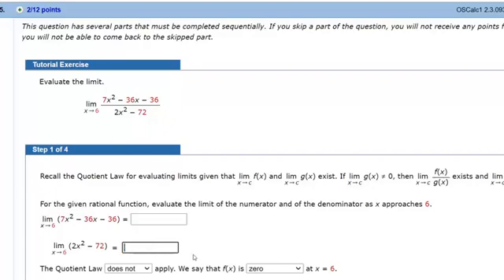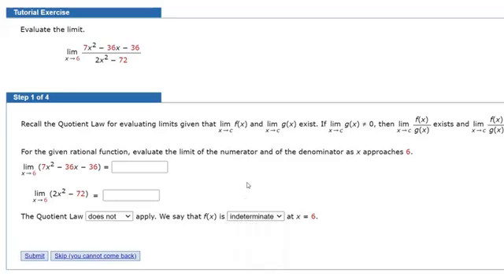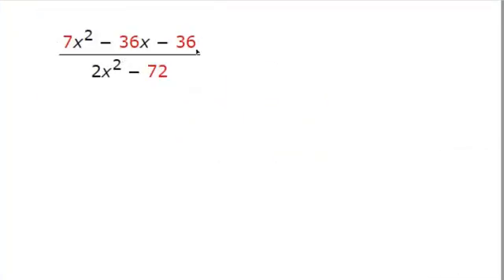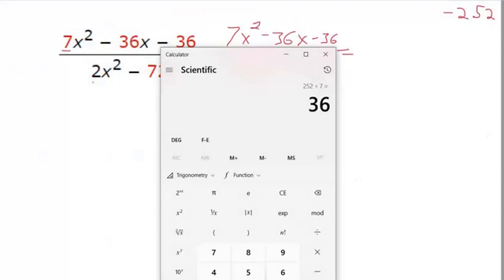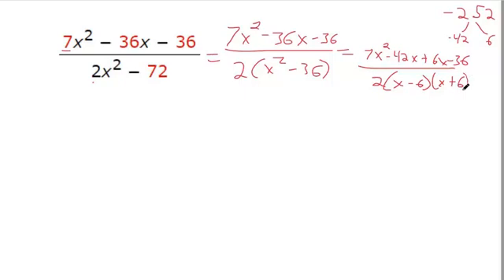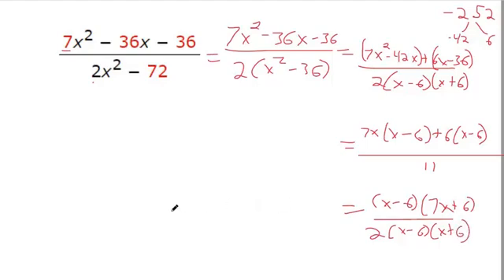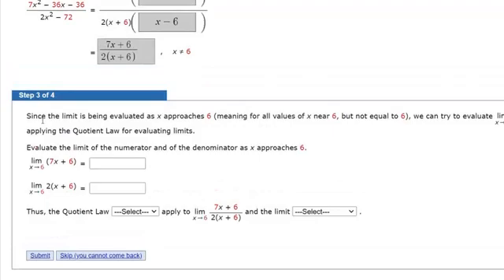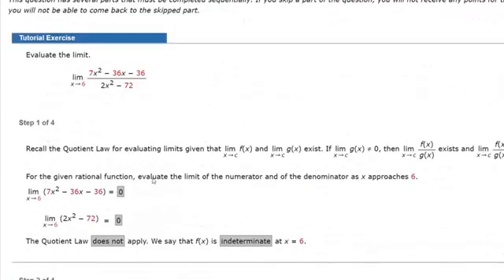Recap 2 1 2 3 Question 5